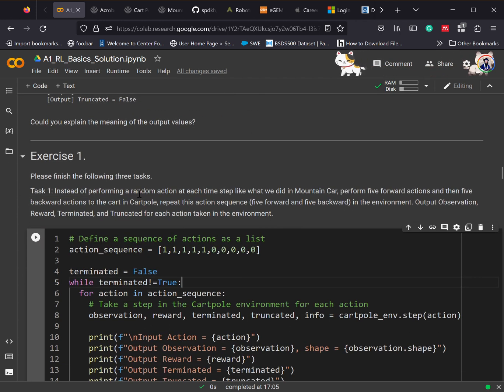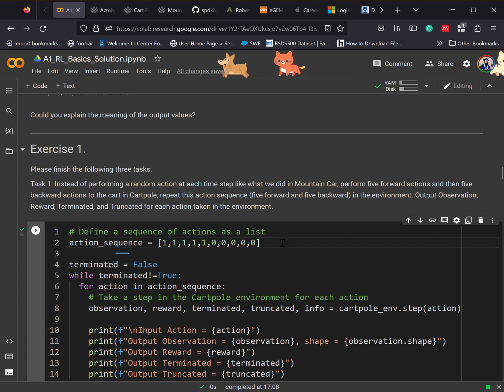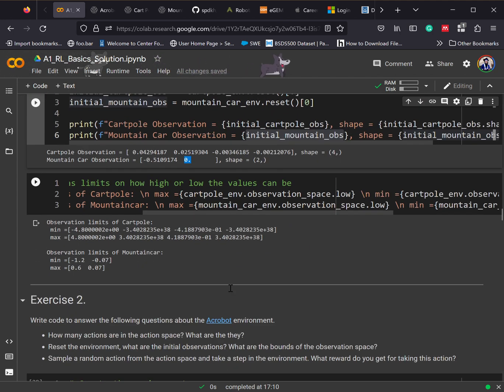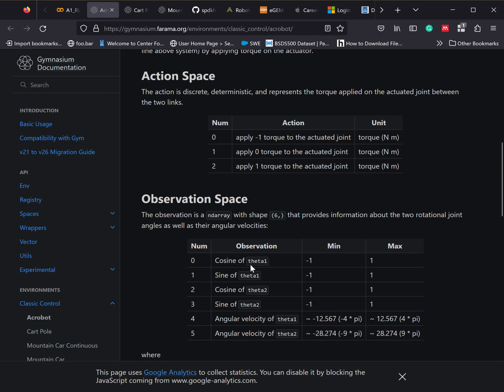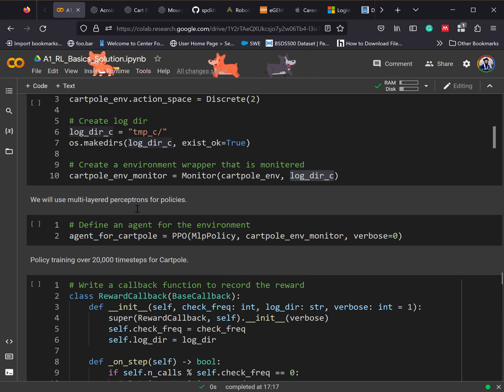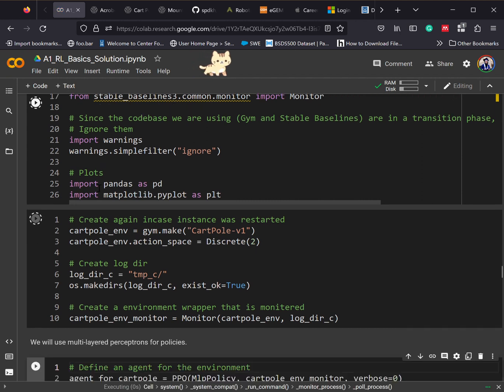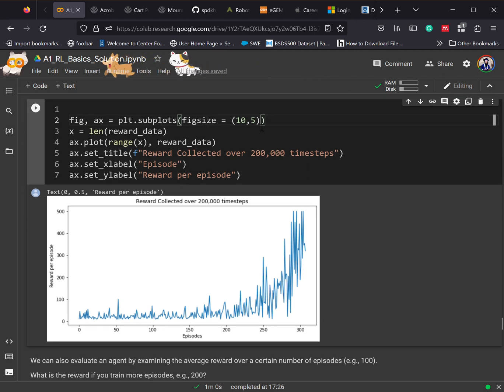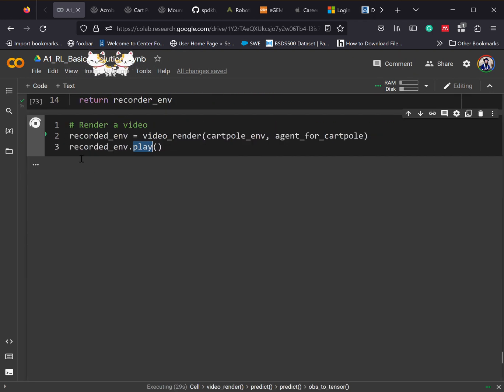A1 RL Basics Solution - AI - Parisa Daj